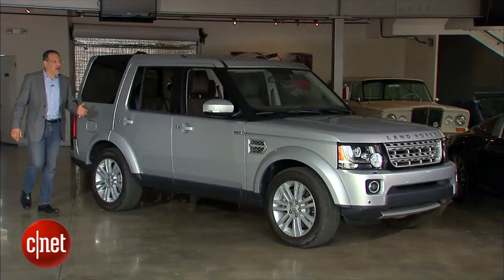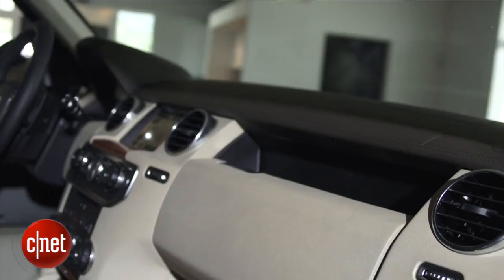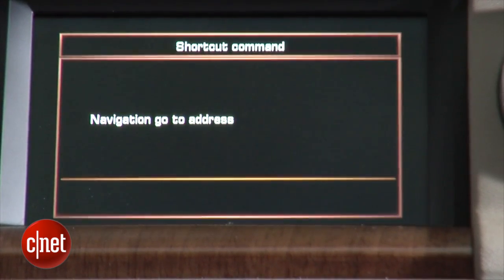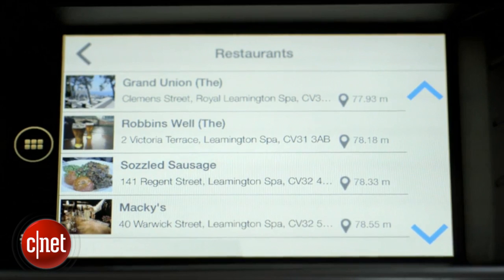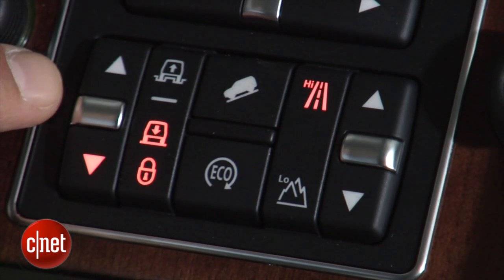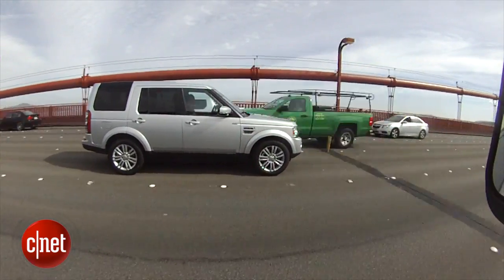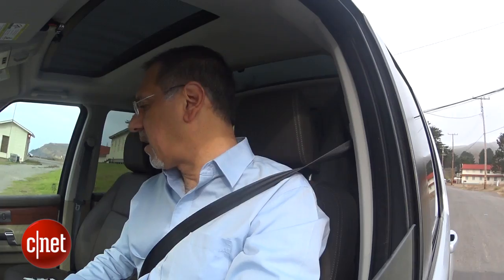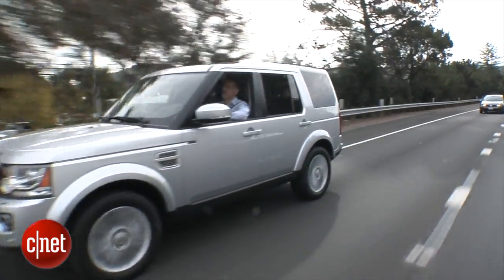Car Tech - 2014 Land Rover LR4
The 2014 Land Rover LR4 is the last of the chunky, square Land Rover left in North America. Let's see if it can still mix stylish elegance with off-road pedigree.